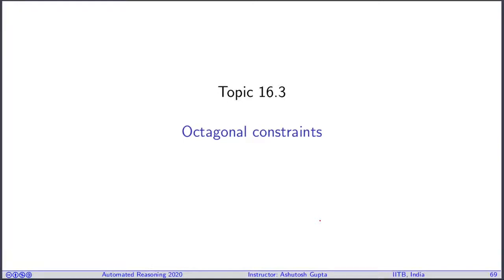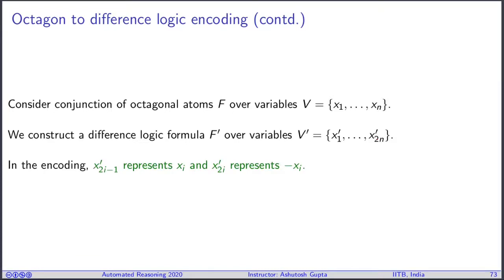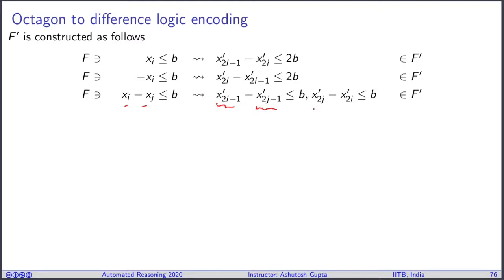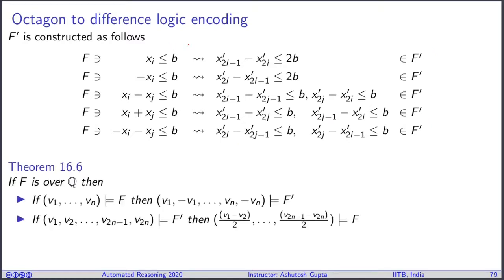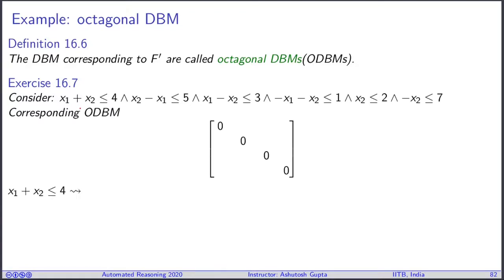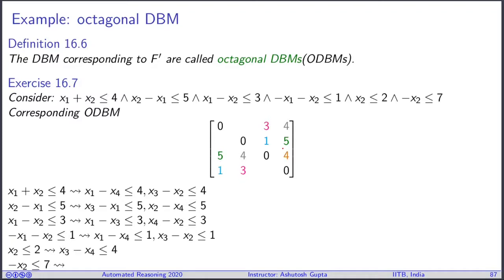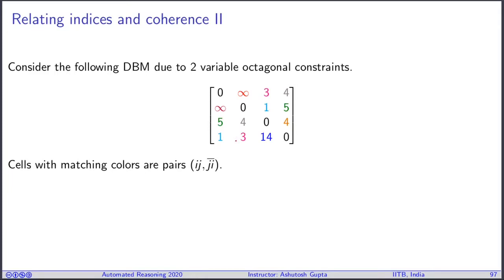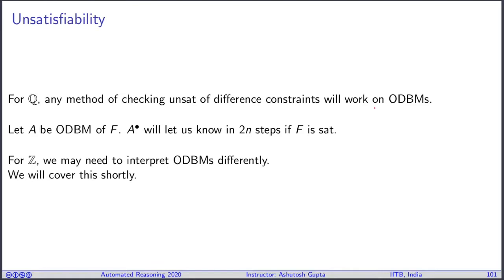Lecture 18-3 Octagonal Constraints